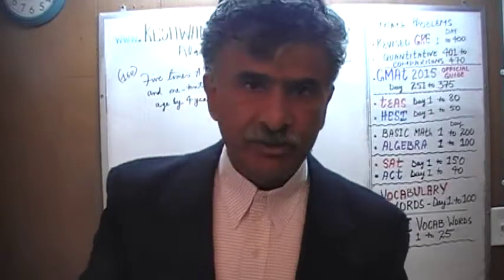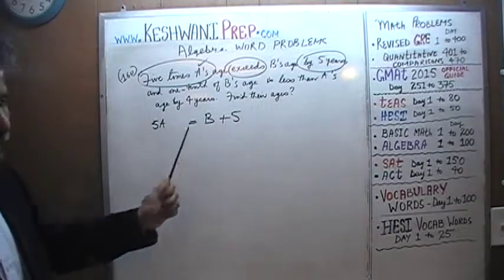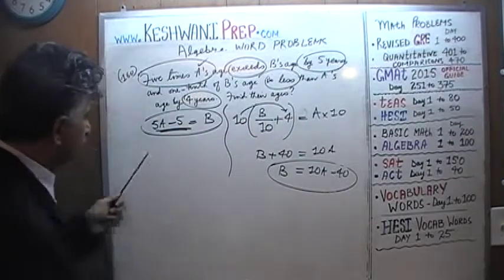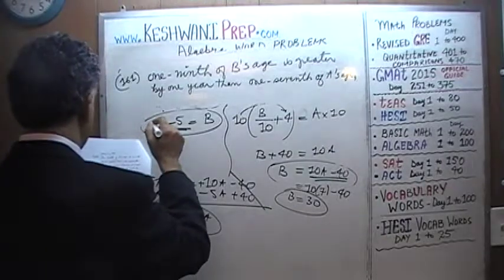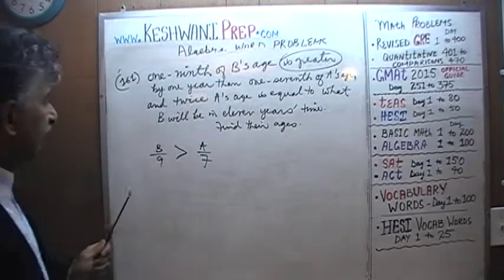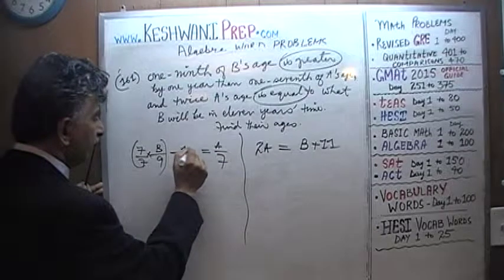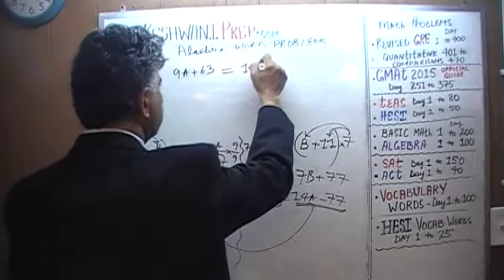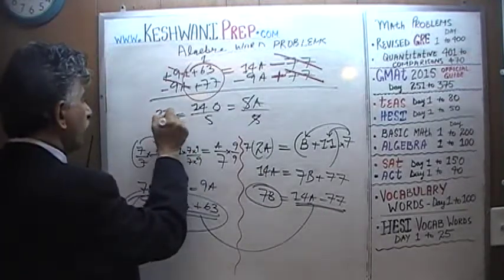Algebra Word Problems 160-161, Online Prep Tutor, GRE, GMAT, TEAS, HESI, SAT, ACT, TOEFL and IELTS